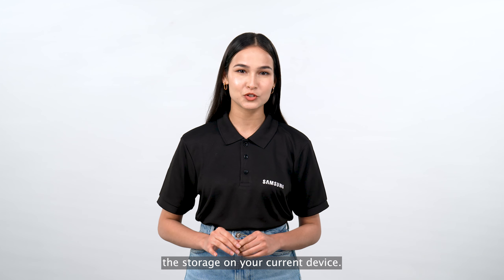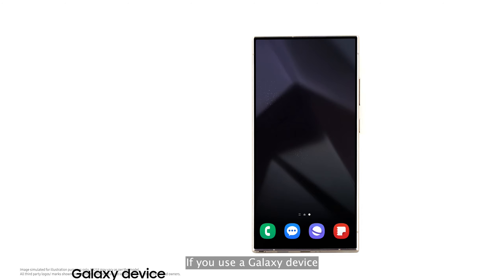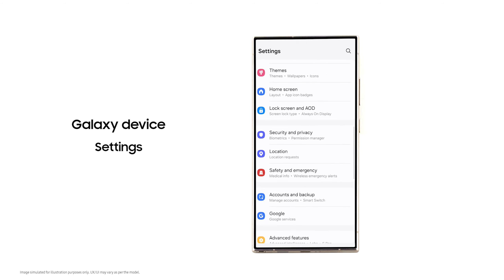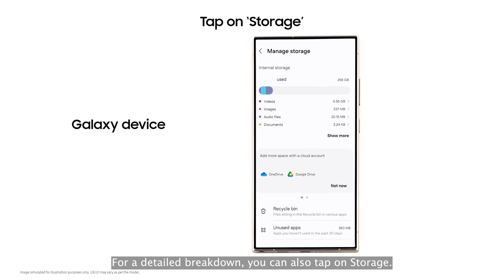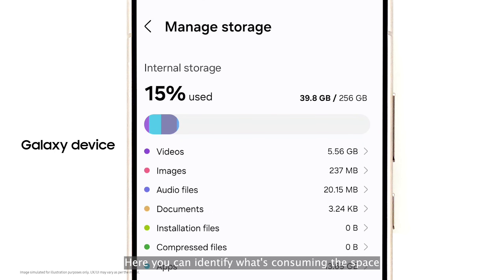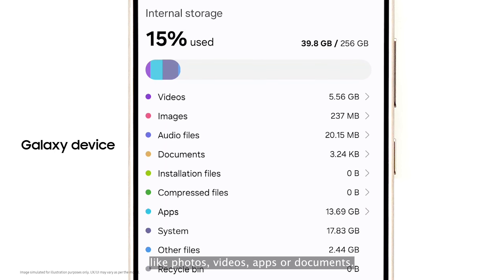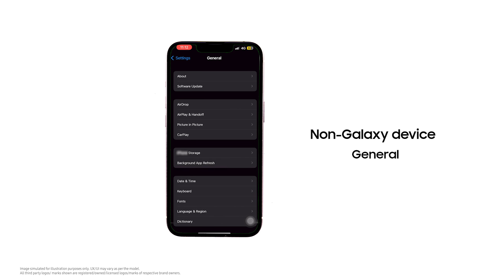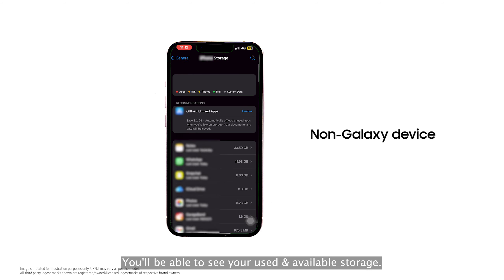Choose the right storage for your Galaxy device | Samsung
Picking the perfect storage for your Galaxy device that fits your lifestyle is hard. But don’t worry, we got you! Let us take you through it!